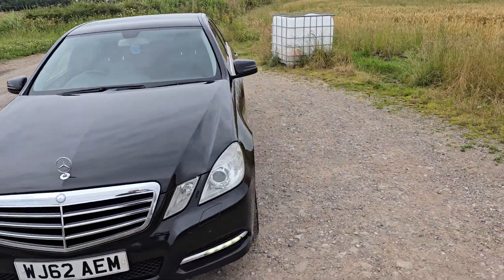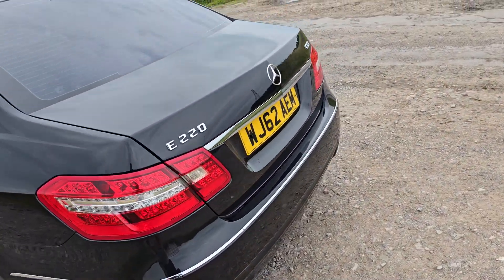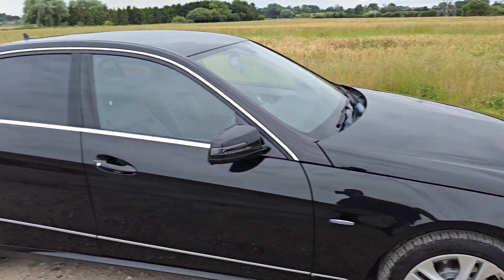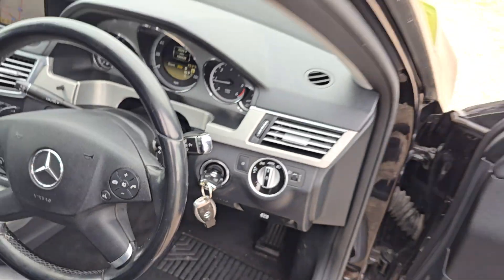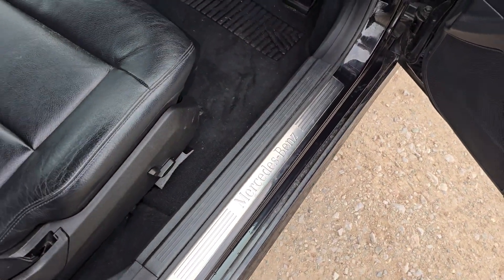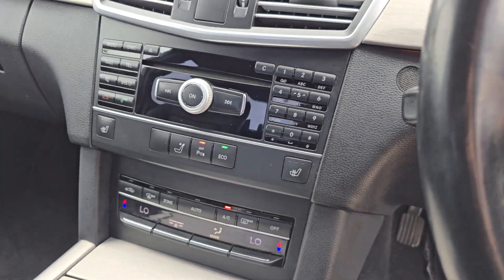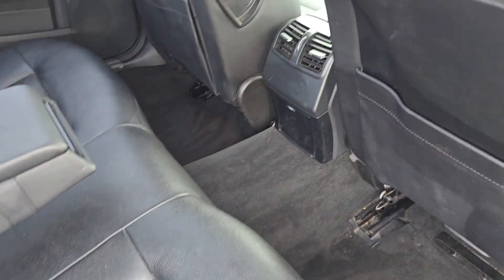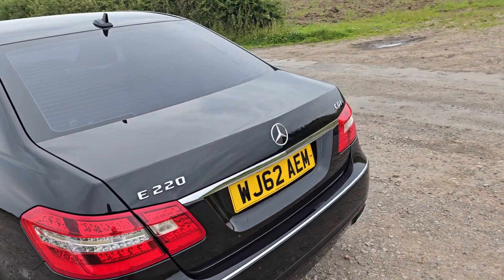Mercedes-Benz E Class 2.1 E220 CDI BlueEfficiency Executive SE G-Tronic+ Euro 5 (s/s) 4dr